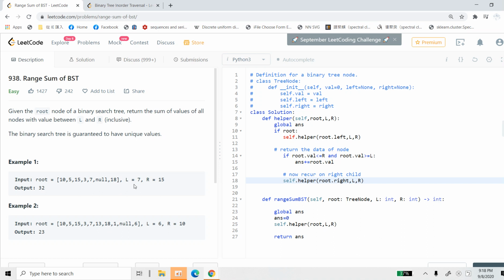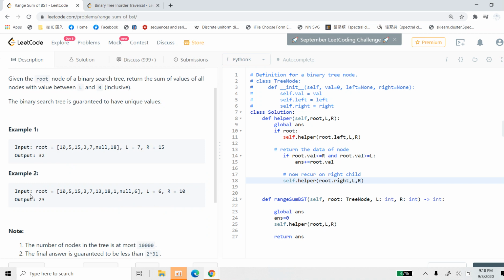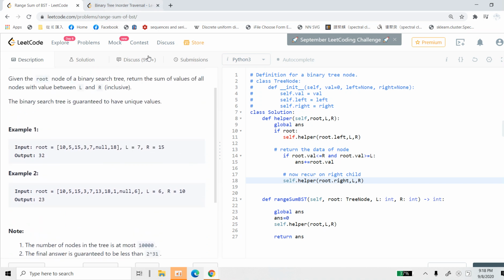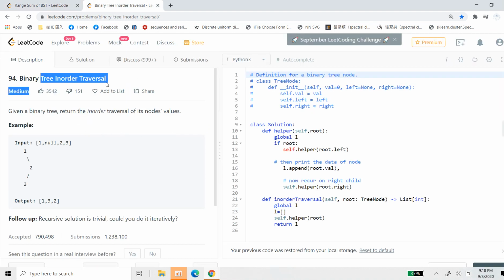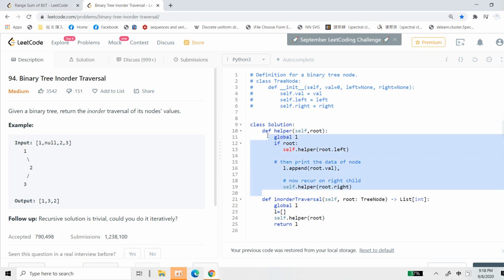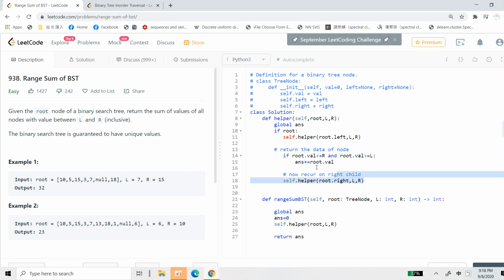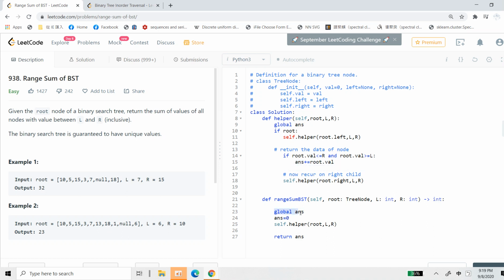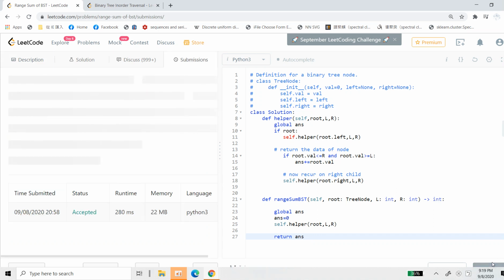Leetcode solving: 938. Range Sum of BST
Given the root node of a binary search tree, return the sum of values of all nodes with value between L and R (inclusive).

The binary search tree is guaranteed to have unique values